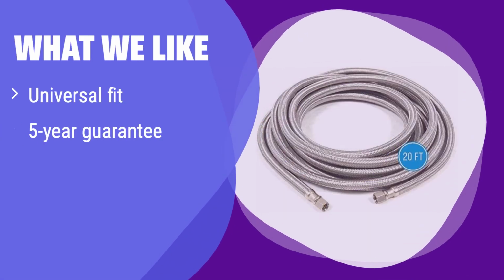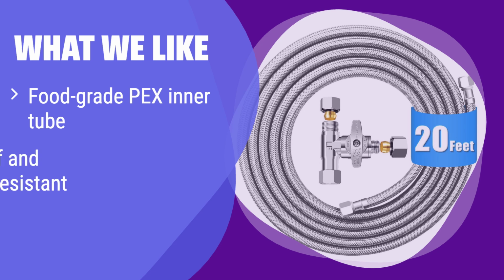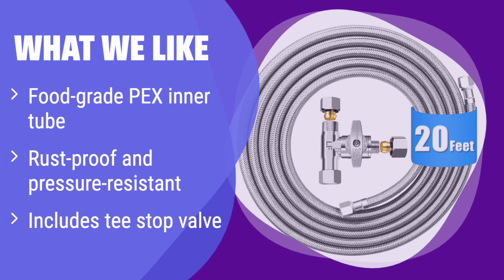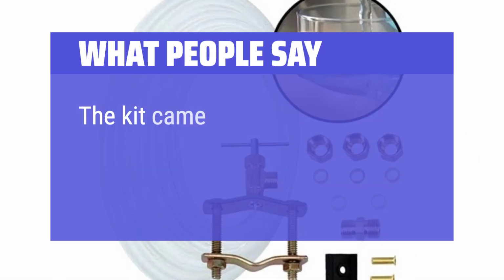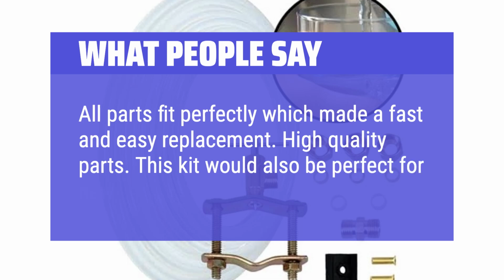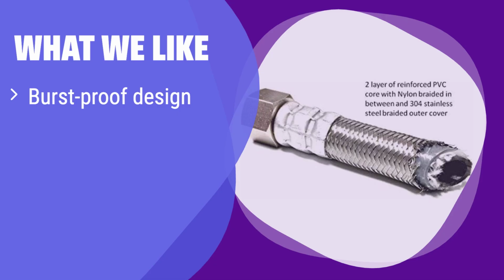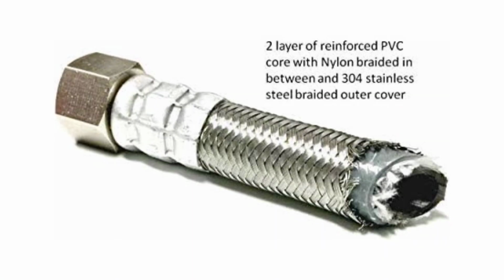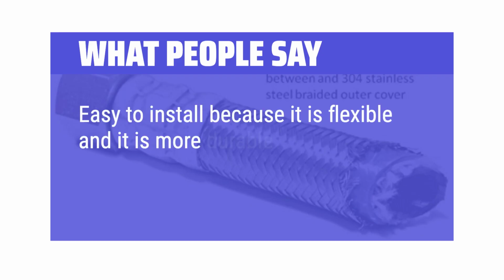The Top 5 Best Ice Maker Hose Kit in 2025 - Must Watch Before Buying!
The Top 5 Best Ice Maker Hose Kit Shown in This Video:
  5. ► HippoHose Refrigerator Icemaker Hose (20 FT)

4. ► Food Grade Refrigerator Water Line Kit

3. ► Stainless Steel Refrigerator Water Line Kit

2. ► Ice Maker & Humidifier Installation Kit

1. ► 15FT Stainless Steel Braided Ice Maker Hose

  Table of Contents:
  0:00​​​ - Introduction
  00:26 - HIPPOHOSE REFRIGERATOR ICEMAKER HOSE (20 FT)
02:09 - FOOD GRADE REFRIGERATOR WATER LINE KIT
03:58 - STAINLESS STEEL REFRIGERATOR WATER LINE KIT
05:41 - ICE MAKER & HUMIDIFIER INSTALLATION KIT
07:18 - 15FT STAINLESS STEEL BRAIDED ICE MAKER HOSE

  The best Ice Maker Hose Kit is probably one of the most overlooked components in your kitchen, but it's absolutely crucial for a functioning ice maker. Whether you're setting up a new refrigerator or replacing an old hose, choosing the right kit can save you from leaks and headaches. In this video, we'll dive into what makes a great ice maker hose kit and help you make the best choice for your needs.